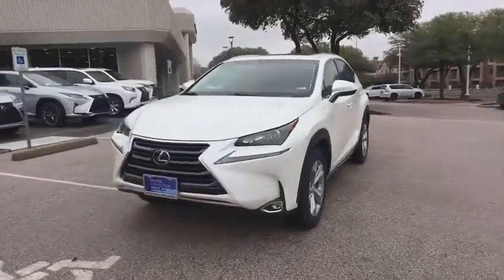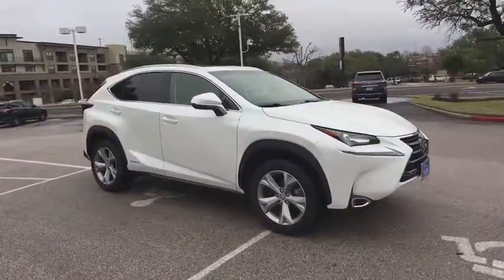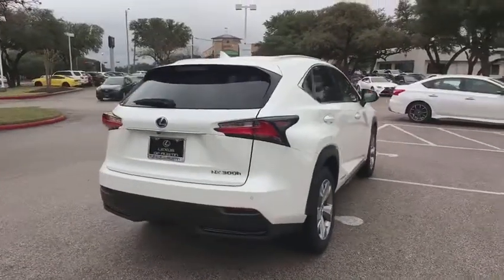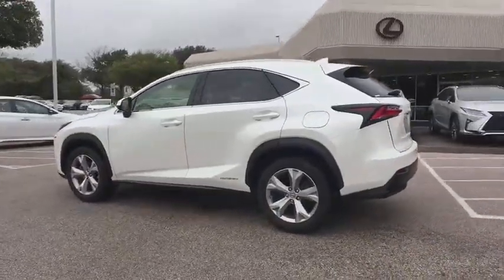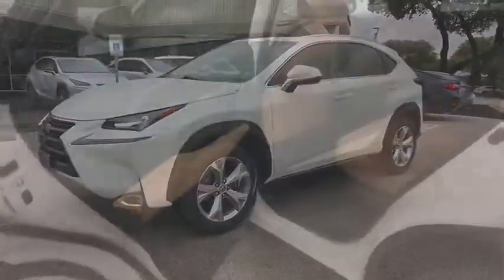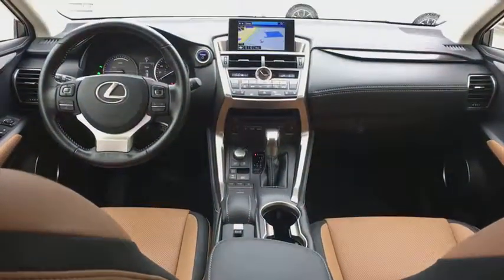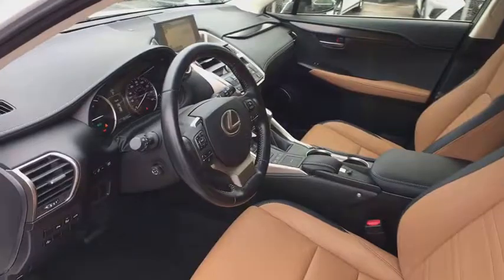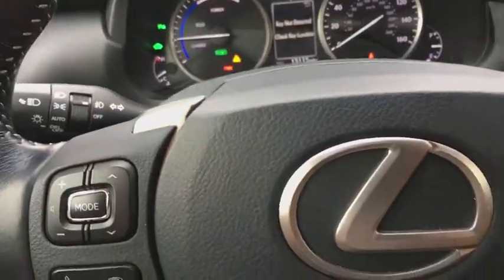2017 Lexus NX Austin, Georgetown, Round Rock, San Marcos, Bastrop, TX L7427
2017 Lexus NX
2017 Lexus NX NX 300h AWD - Stock#: L7427 - VIN#: JTJBJRBZ5H2073013